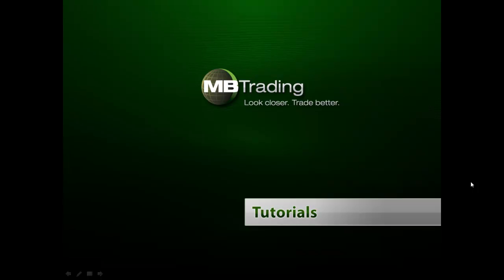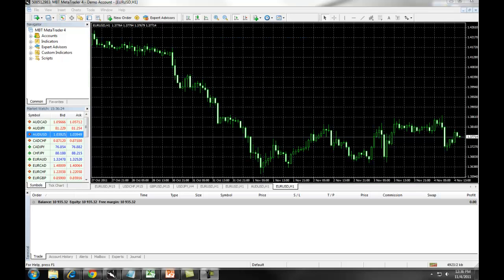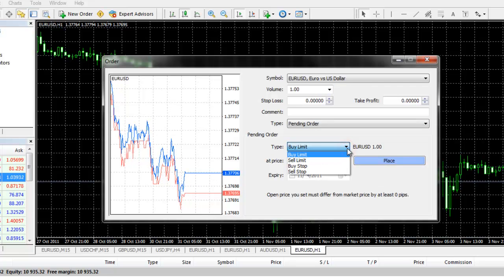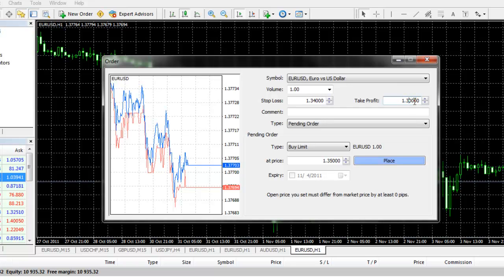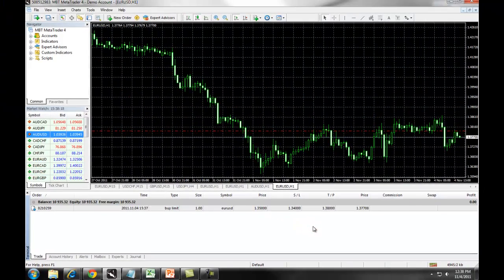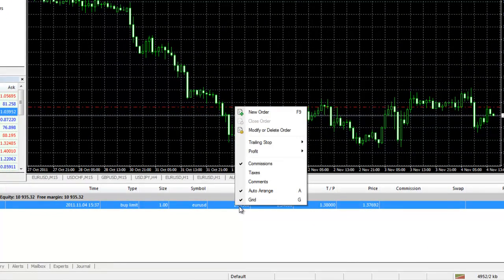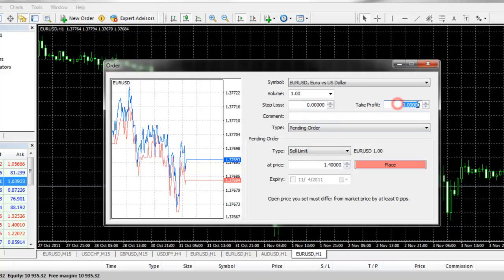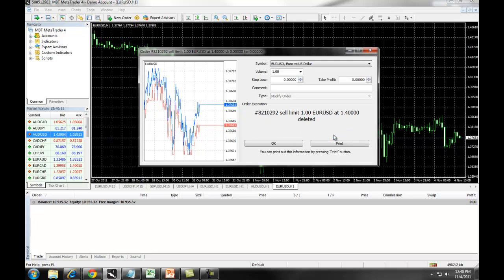MBT Metatrader 4: Limit Orders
This video will teach you how to set up limit orders on the Metatrader 4 platform.